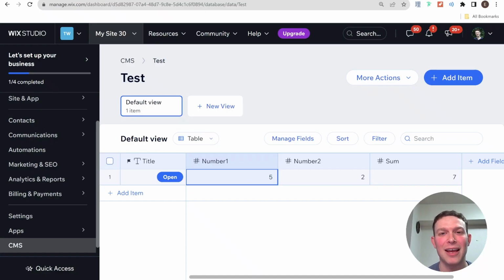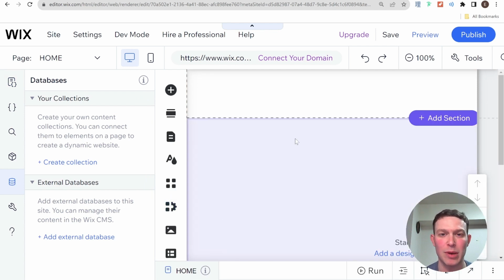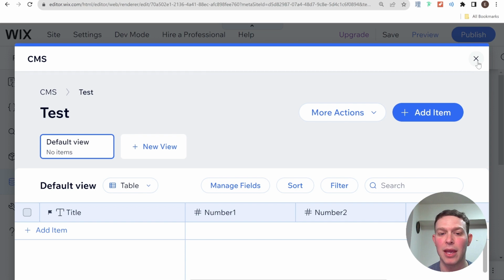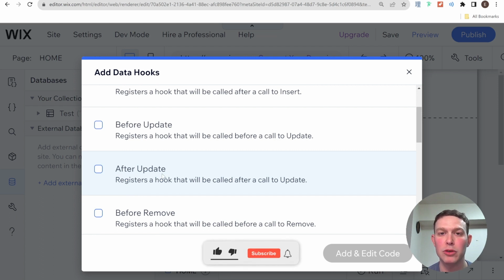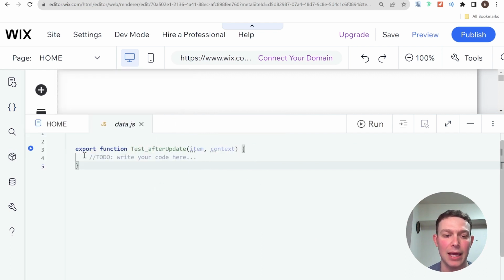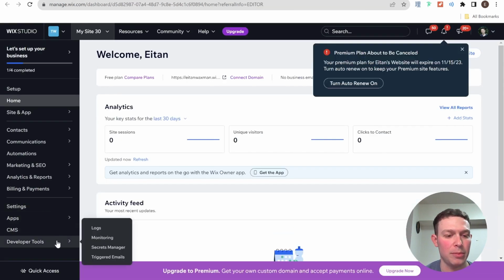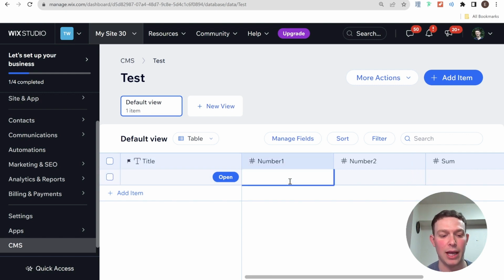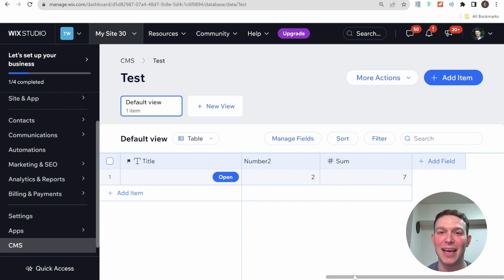How to do Excel/Google Sheet like Auto Calculations in the Wix CMS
Hi there 👋, in this video we'll be taking a look at Wix data hooks. We will set up an onUpdate hook for a collection that will do some basic calculations between fields like you might do on an excel sheet.